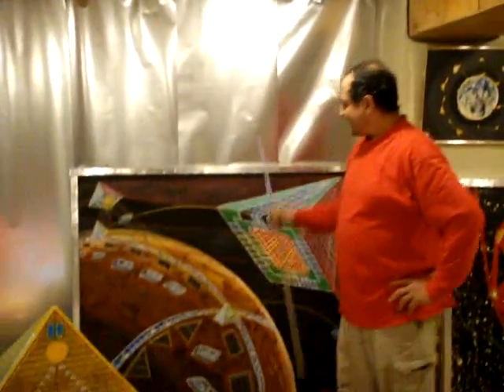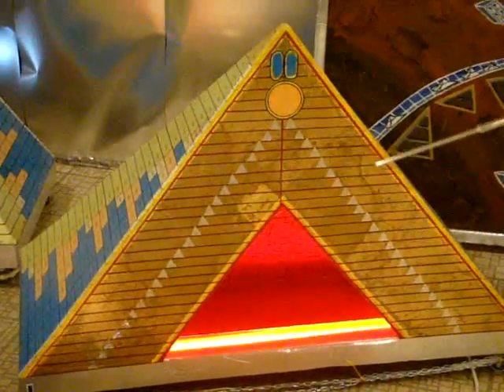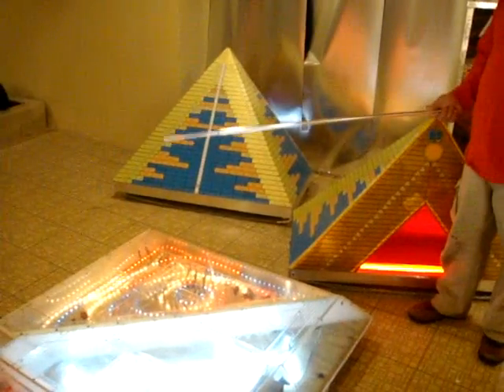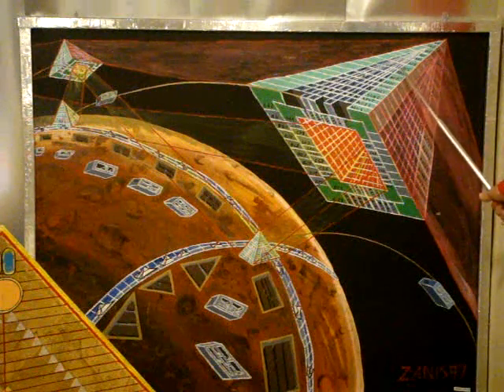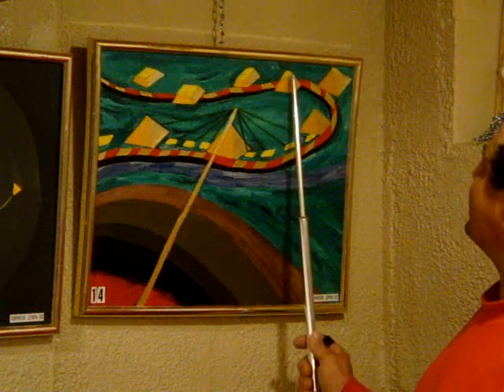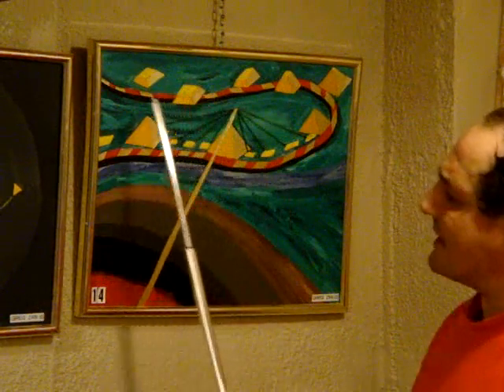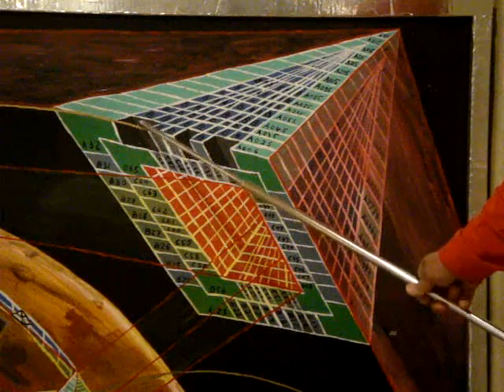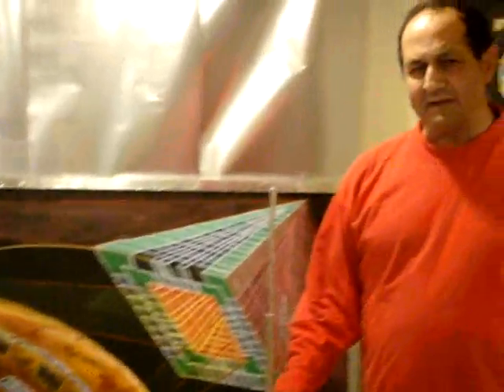How To Colonize Mars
Colonizing Mars Laser Lights In Space Travel